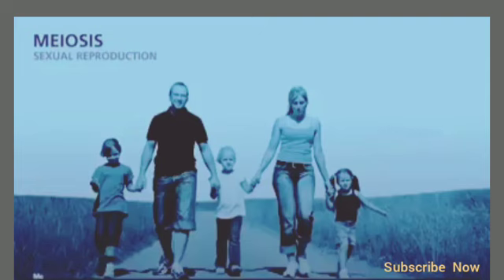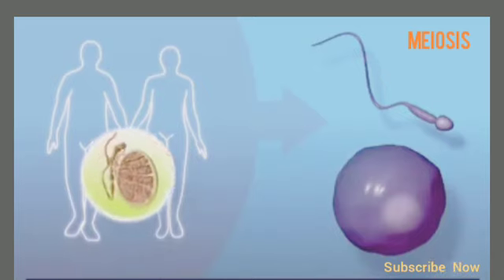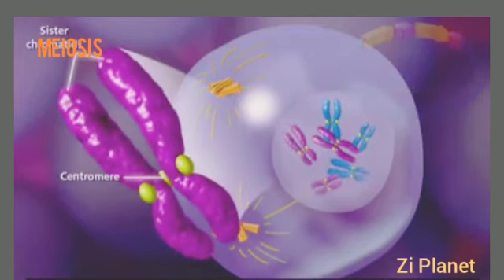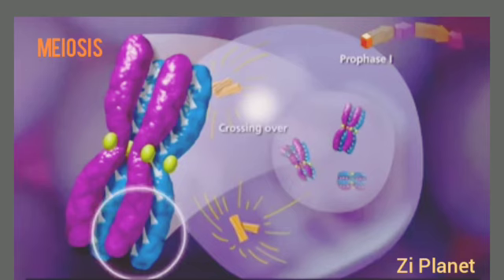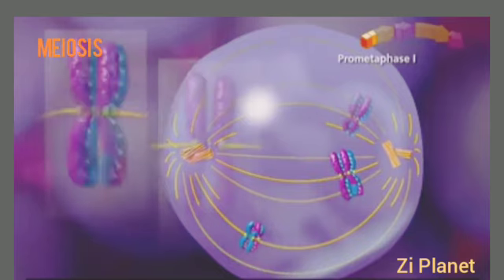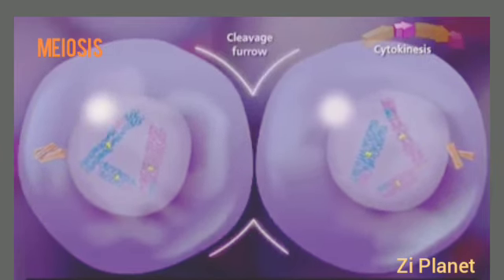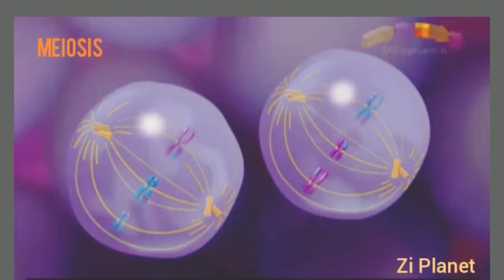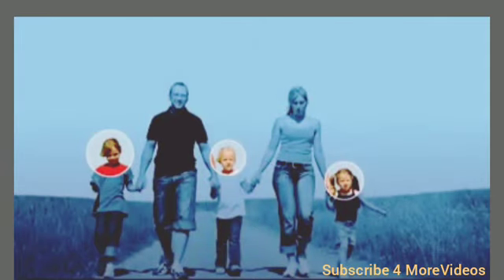Meiosis, Stages Of Meiosis,Phases Of Meiosis,Formation Of Haploid Cells, Cell Division,Gene, Genetic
Meiosis is a type of cell division that reduces the number of chromosomes in the parent cell by half and produces four gamete cells.
         In other words Meiosis is the process whereby chromosomes are copied, paired up and separated to create eggs or sperm. Meiosis is important in assuring genetic diversity in sexual reproduction.